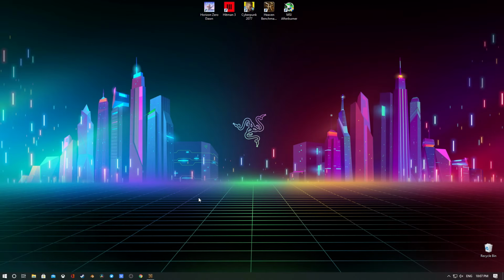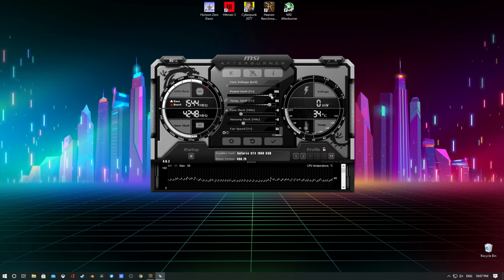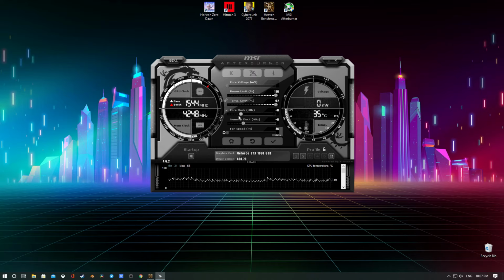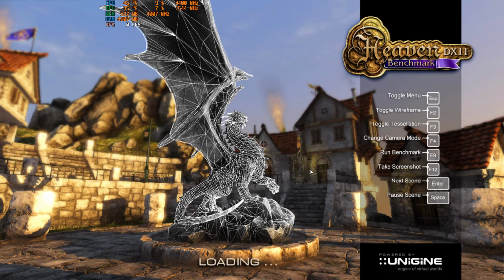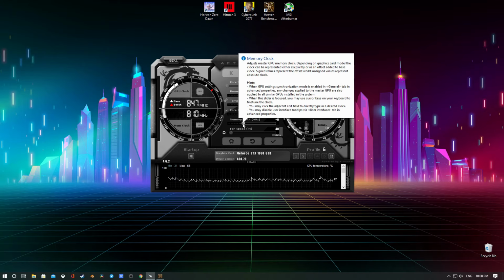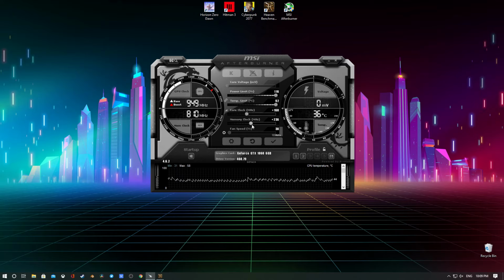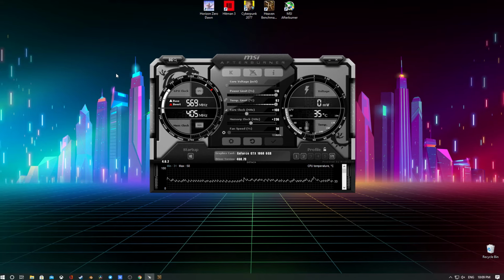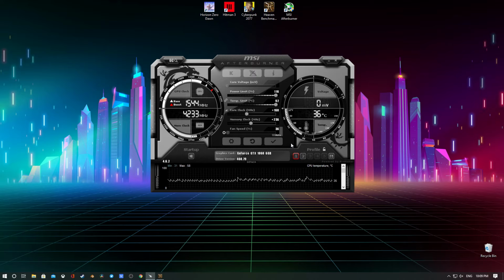How to Overclock Graphics card [GTX 1060 6GB - 2100 MHz] using MSI Afterburner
As New graphics cards are rarely available in the planet and GTX 1060 is now about 5 years old and its barely keeping with latest games I think this is the perfect time to overclock it and get every juice out of it.
Here I tried to show you Graphics card overclocking tutorial as simple as it can be.

*Sorry for low voice quality, I don’t have good mic setup!

PC SPECS:
CPU - Ryzen 3600X
Cooler - Corsair H100x 240ml AIO
GPU - GTX 1060 6GB [MSI GEFORCE GTX 1060 6GT OC]
RAM - 16GB 3200 MHz [CL16, SPD15]
SSD - Samsung 970 Evo plus 500GB

Have a nice day my friends :)